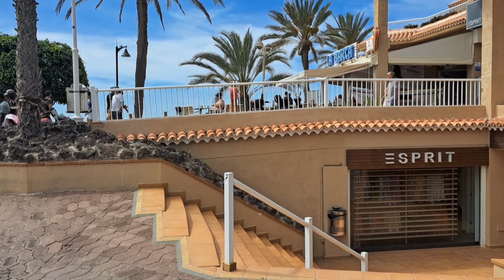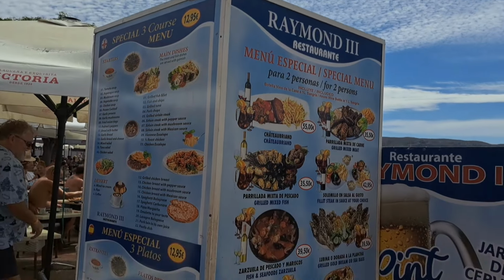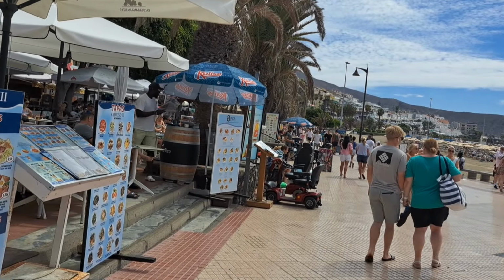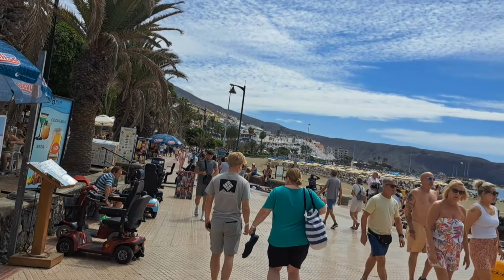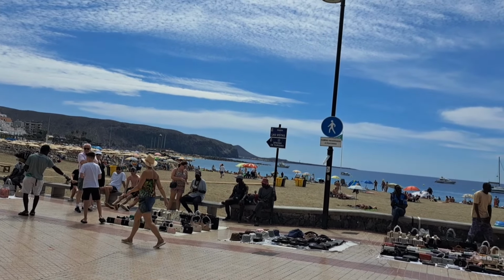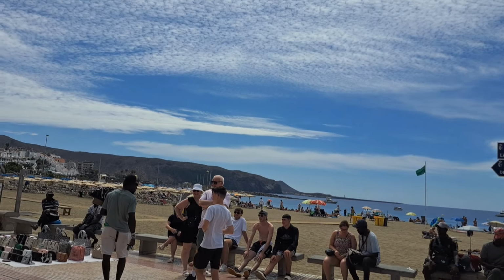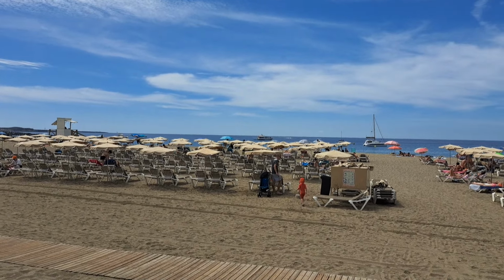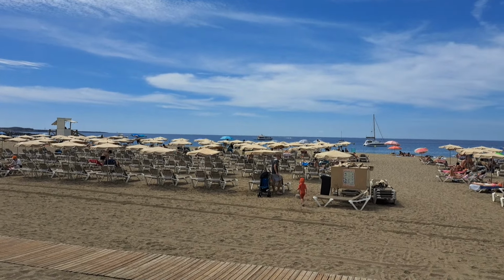Walk from Playa de las Americas to Los Cristianos beach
A beautiful walk along the beach on a lovely hot Tenerife day.  Just sit back, relax and enjoy the walk with me.